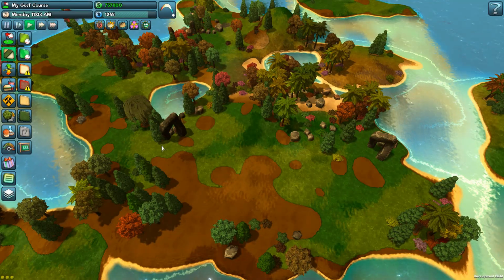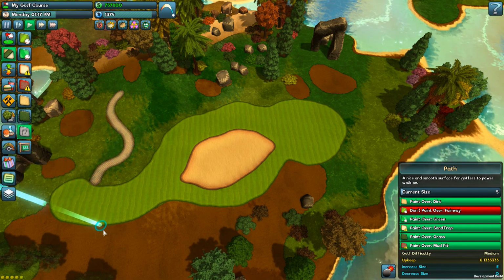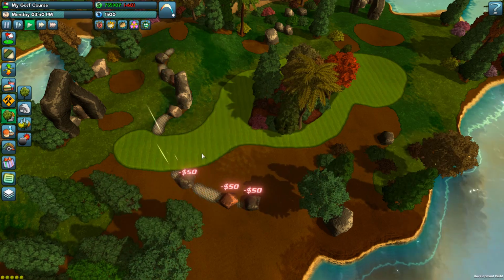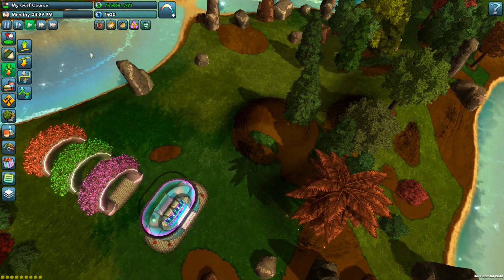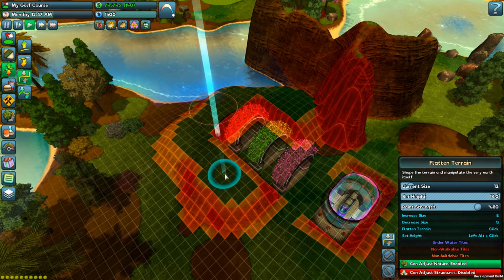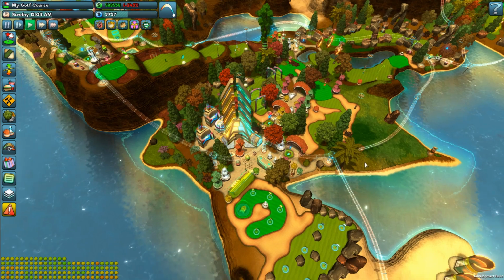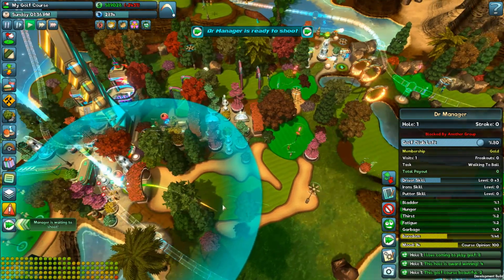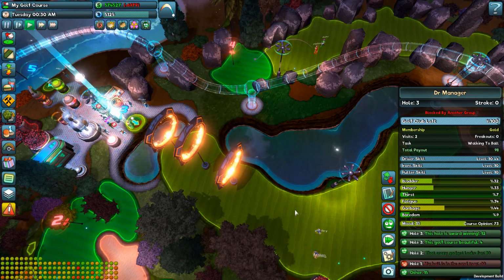GOLFTOPIA Dev Demo Part Four: Tooling Around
GolfTopia has quite a lot of tools to empower your creativity.  Here in this video we take a look at a few of them.  We also take a look at what it's like to play on your own course.